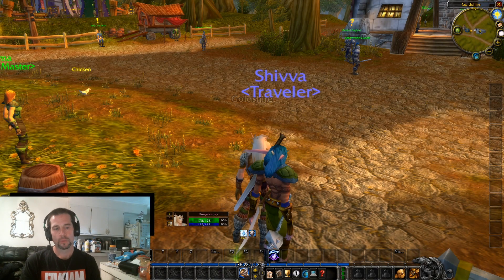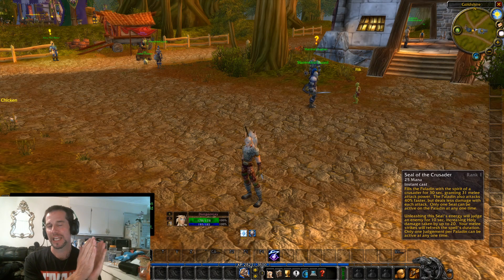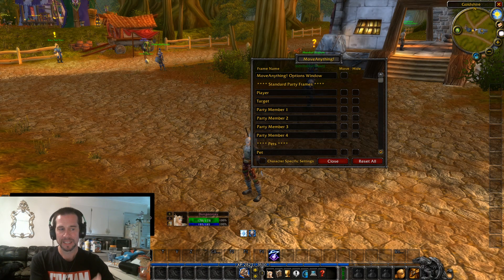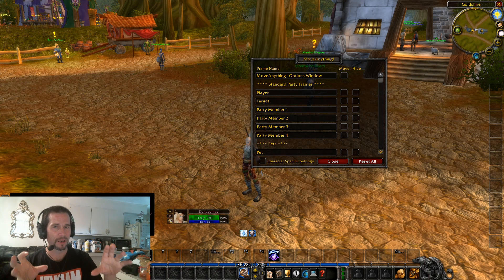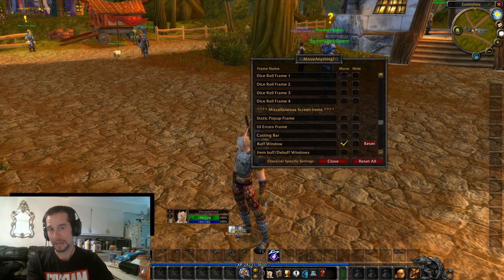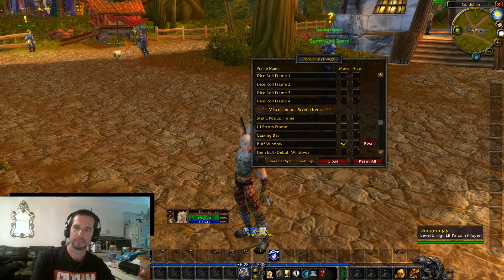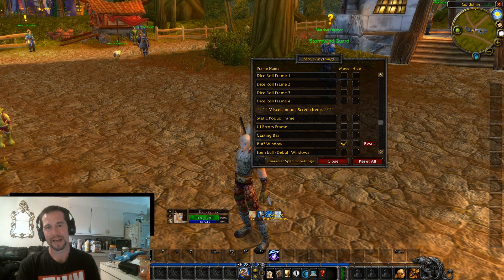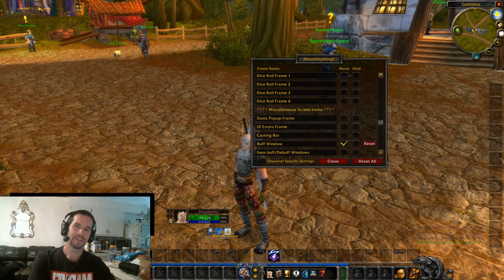A Light Weight Addon Lifesaver for Vanilla - MoveAnything -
Hey guys!  Just a simple video highlighting a valuable addon that is simple to use.  MoveAnything!